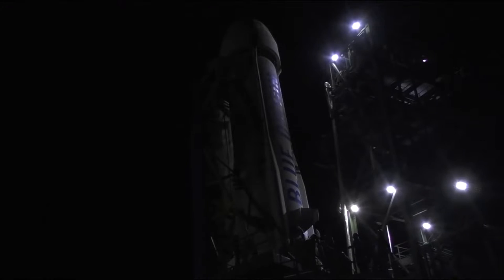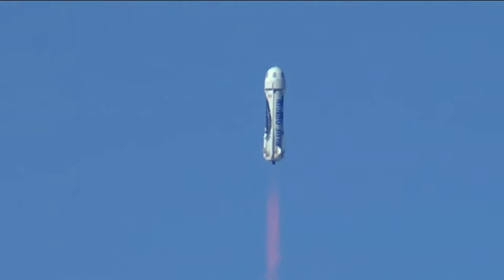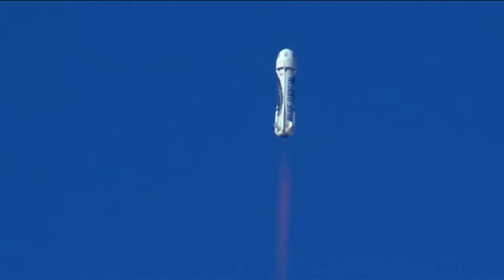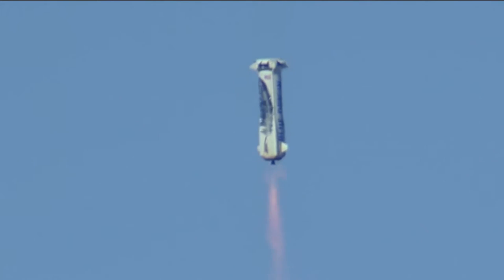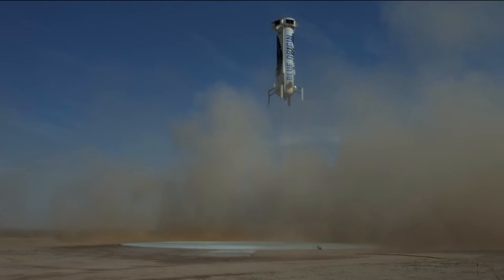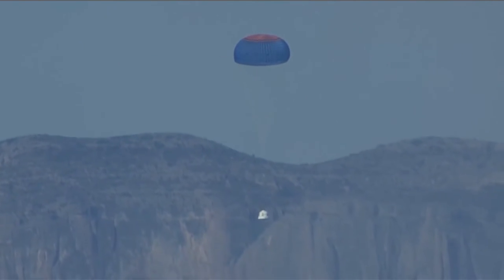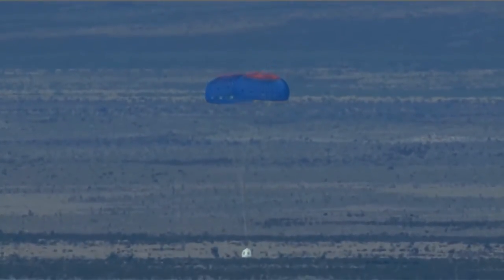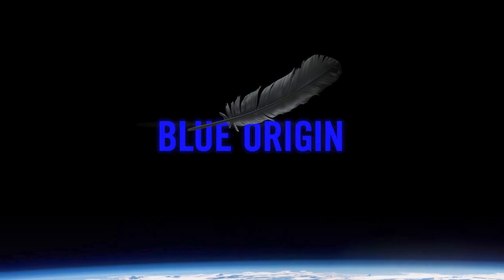Flight Four – One Chute Out | NRK INTELLIGENCE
New Shepard flew again on June 19, 2016, reaching an apogee of 331,504 feet (101.042 kilometers). It was the fourth flight with this booster and the sixth flight of this capsule. This time, we intentionally did not deploy one of three parachutes on the capsule and proved we could softly land with only two of them open. We’ve designed the capsule to have one or two levels of redundancy in every system needed for crew safety, including the separation systems, parachutes, reaction control thrusters, landing retro-thrusters, flight computers, and power systems. We also changed the ascending trajectory of the booster to adopt a more aggressive tilt towards our landing pad to the north after liftoff. We did this maneuver to test the ascent trajectory we will use during Transonic Escape Test, planned for later this year. During Transonic Escape Test, we will intentionally fire the capsule’s solid-rocket escape motor in-flight at transonic speeds to divert and propel it away from a fully thrusting booster and demonstrate we can safely recover the capsule.